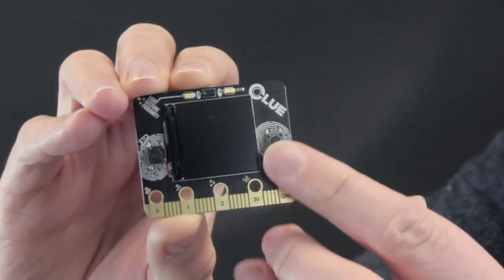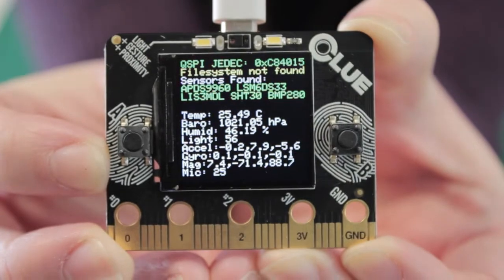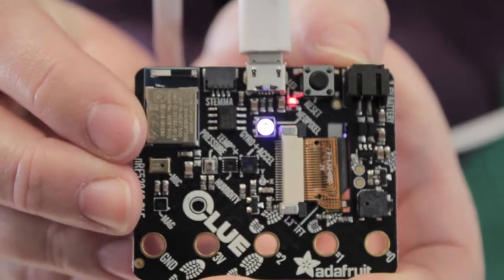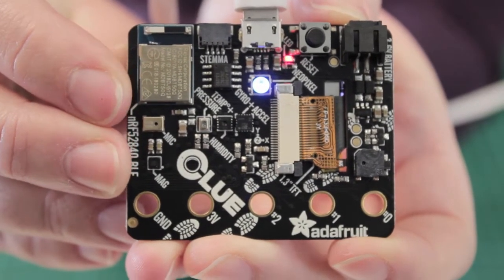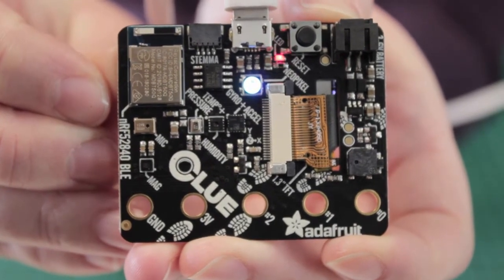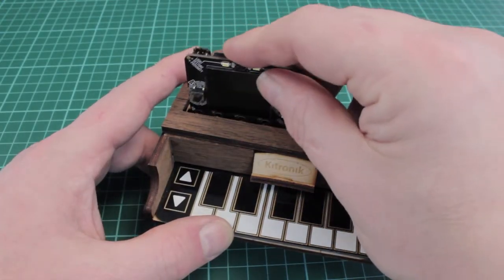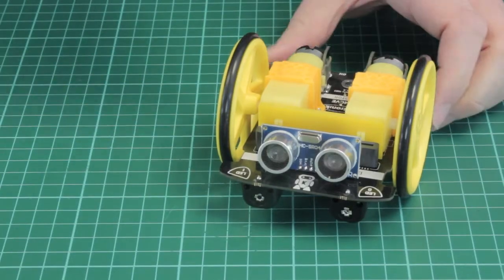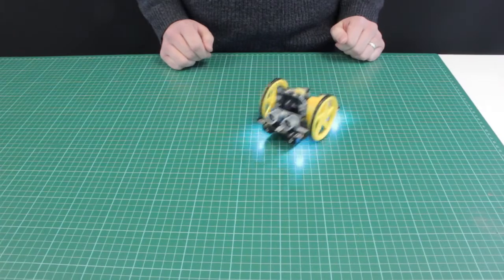Adafruit CLUE nRF52840 Express with Bluetooth from Kitronik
Do you feel like you just don't have a CLUE? We can help with that. Get a CLUE from Kitronik by picking up one of these sensor-packed development boards. The board is the same size and shape as a micro:bit and also features the same edge connector. It can be coded using both Arduino or CircuitPython.

Although CLUE has been totally designed from scratch, it's micro:bit style form factor means it will fit straight into any microbit boards that feature a standard edge connector. This is great news in that it can be slotted straight into Kitronik boards such as micro:bit motor driver, all in one robotics board, 16 servo control board, and more.